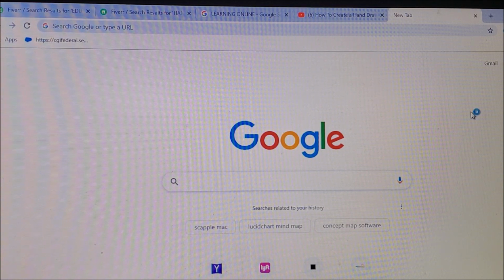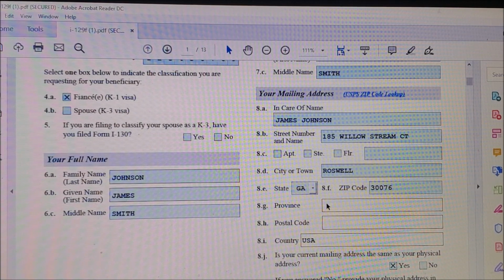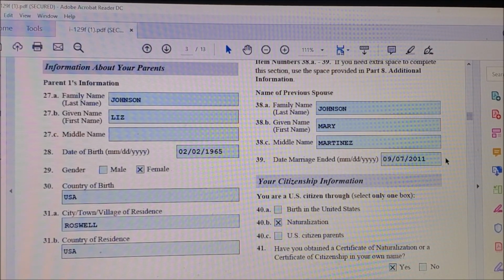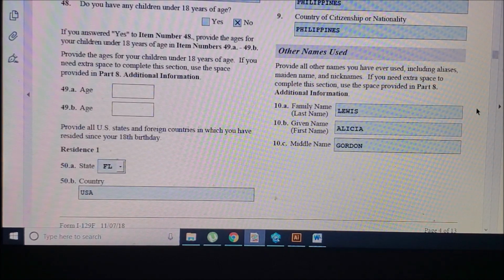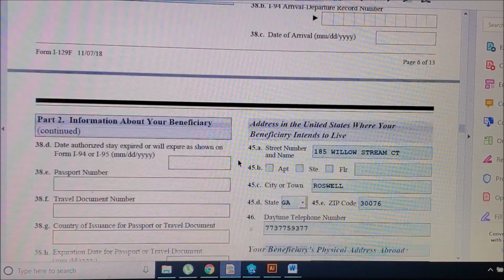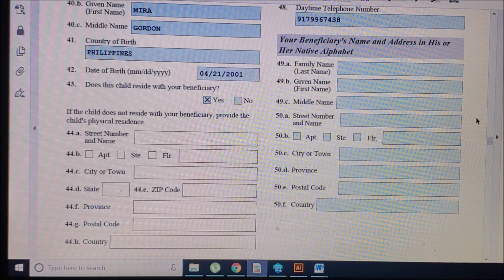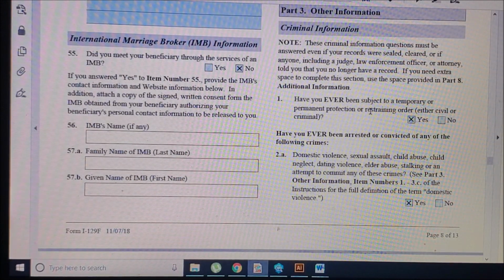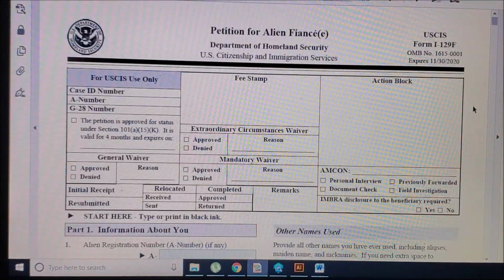HOW TO FILL OUT FORM I 129F (EXPIRES 11 /30/2020) WITH K2